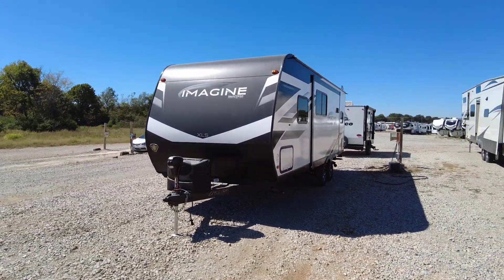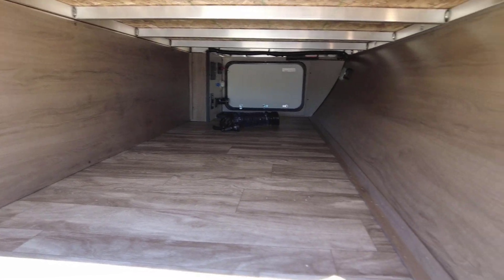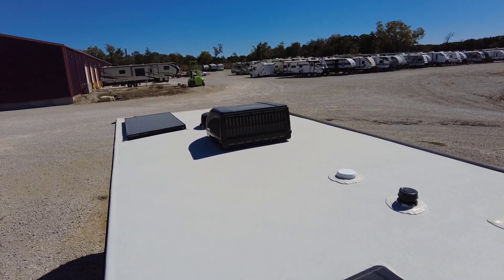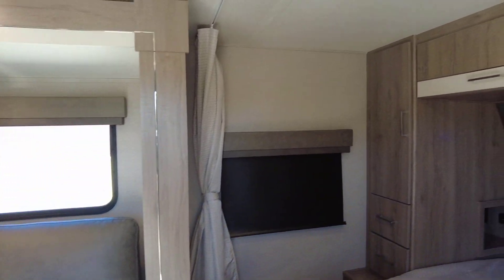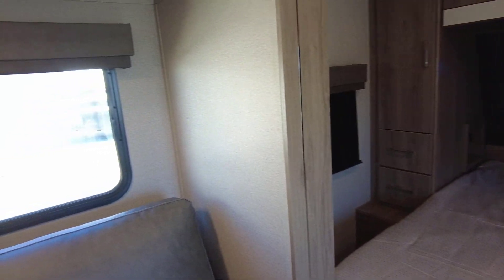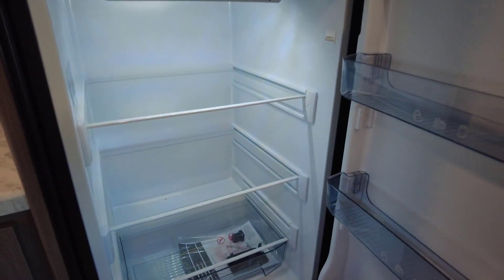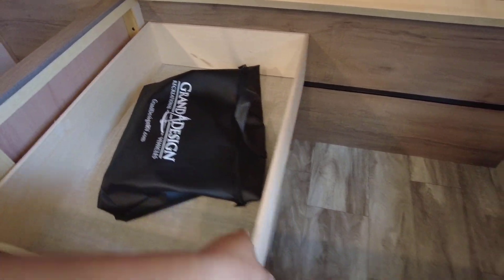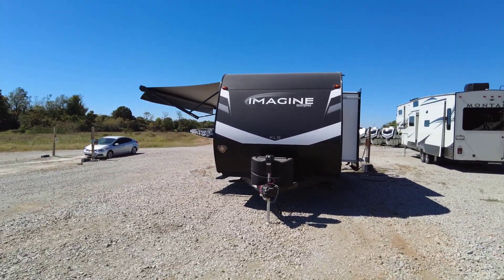OPENING THE NEW 2023 IMAGINE 22MLE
Grand Design Imagine XLS travel trailer 22MLE highlights:

Queen Bed
Theatre Seating
Booth Dinette
Wardrobe Cubby Storage
Unobstructed Pass-Through

This Imagine XLS travel trailer has theater seating and a booth dinette that you can use any time you need a little break from the outdoors. If you want to come in and grab a coffee, put together a puzzle, or work on your itinerary for the week, just put up your feet and relax. You could even switch on the LED HDTV if you want a little entertainment. The front queen-size bed has a privacy curtain that you can draw to create a semi-private bedroom, and in the back of the trailer you will find the rest of your amenities, like the kitchen and the bathroom. The large slide makes it easy to enjoy spending your time indoors, but if you do want to get back outside, you can sit underneath the 18' electric awning for some shade.

Let your imagination run wild with the possibilities that the Grand Design Imagine XLS travel trailer can provide! The Imagine XLS has been built with oversized tank capacities, an extra-large 2" fresh water drain valve, a ducted A/C system, a power tongue jack, and a heated and enclosed underbelly with suspended tanks. There is a designated heat duct to the subfloor and a residential ductless heating system throughout. For outdoor adventures, the electric awning with LED lights will enable you to stay protected, and the exterior speakers make any time outside a party. You will also love the XLS Solar Package that comes with a 165W roof mounted solar panel, a 25 Amp charge controller, a 12V 10 cu. ft. refrigerator, and roof mounted quick connect plugs!

Standard Features

Exterior

Solar Power Inlet
Backup Camera Prep
80% Tint Radius Safety Glass Windows
20# LP Bottles (2)
28" Radius Entry Door
Exterior Speakers
High-Capacity Water Pump
Battery Kill Switch (Pass Thru)
Extra Large 2” Fresh Water Drain Valve
Oversized Tank Capacities
Tire Linc Prep
Construction

Gel Coated Fiberglass Exterior
One-Piece Roof Membrane with 18-Year Warranty
Easy Access Low Point Drain Valves
Friction Hinge Entry Door
Magnetic Storage Door Catches
Laminated Aluminum Framed Rear Wall (R-7)
Laminated Aluminum Framed Side Walls (R-7)
Laminated Aluminum Framed Roof and End Walls in Slide Rooms (R-7)
Laminated Aluminum Framed Main Floor (R-30)
5" Radius Wood Framed Roof (R-40)
Interior

Solid Drawer Fronts
Frosted Glass Cabinet Door Inserts (Overhead Cabinets)
Solid Core Cabinet Stiles
Pre-Drilled and Screwed Face Frames
Ball Bearing Full Extension Drawer Glides
Large Panoramic Window
78" Interior Ceiling
Telescoping Dinette Table
Monitor Panel w/ One Touch Compass Connect
Kitchen

Sink Cover
Residential Countertops
Microwave
3-Burner Range with Oven
Bedroom

Queen Murphy Bed w/ Storage Drawers (17MKE, 21BHE)
Residential Bedspread
TV and Cable Prep
Master Suite with Queen Bed (22MLE, 22RBE, 23BHE)
Built-in Wardrobe Cubby Storage w/USB Charging Station and 110V Outlet
Bathroom

Residential Walk-In Shower
Skylight Over Shower
Power Vent Fan
Medicine Cabinet with Mirror
Options

Theatre Dinette IPO Booth Dinette (17MKE and 22RBE Only)
Peace of Mind Package

Aluminum Entry Steps
Universal Docking Station
17.8 Gal./Hr. Quick Recovery Water Heater
Black Tank Flush
Walk-on Roof
Diamond Plate Front Rock Guard
Deep Seated Stainless Steel Sink
Residential Pull-Down Sprayer Faucet
Aluminum Rims
Premium Window Treatments
Residential Cabinetry
Ultimate Power Package

Electric Awning with LED Light
LED Interior Lighting
Motion Sensor Entry and Pass Thru Lighting (LED)
Bluetooth Stereo
High Definition LED Television
Detachable Marine Grade Power Cord with LED Light
Ducted AC System
30 AMP Service
Power Tongue Jack
Compass Connect
Tire Linc TPMS Prep
Exterior Cable Hookup
Four-Season Protection Package (Mandatory)

High Capacity Furnace
Heated and Enclosed Underbelly with Suspended Tanks
Designated Heat Duct to Subfloor
High Density Roof Insulation with Attic Vent
Moisture Barrier Floor Enclosure
Residential (Ductless) Heating System Throughout
Double Insulated Roof and Front Cap (R-40)
Heated and Enclosed Dump Valves
XLS Solar Package (Mandatory)

165W Roof Mounted Solar Panel
Roof Mounted Quick Connect Plugs
25 Amp Charge Controller
12V 10 CU. FT. Refrigerator